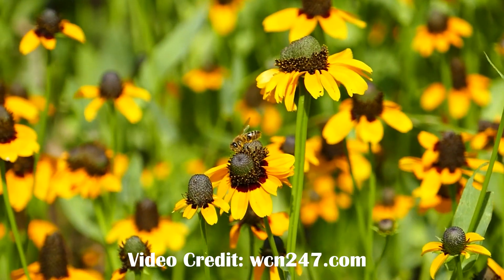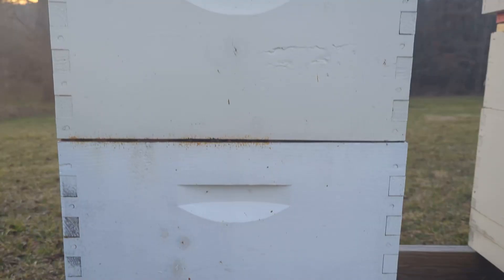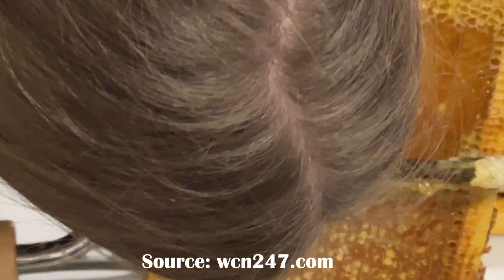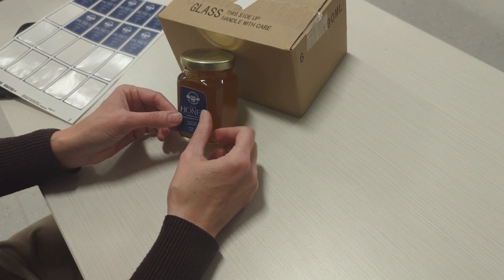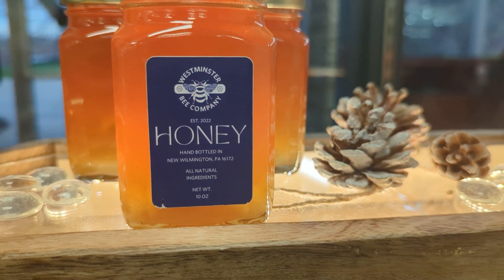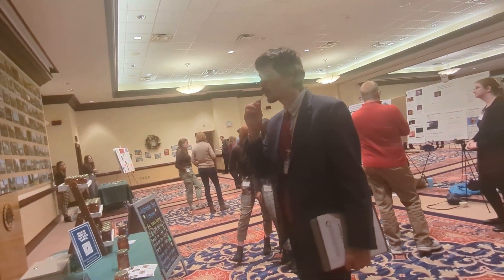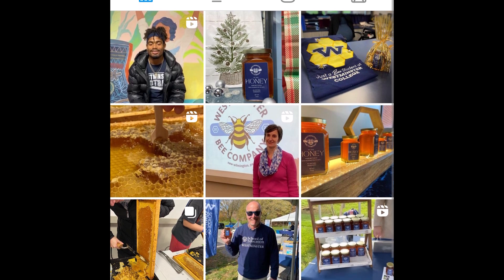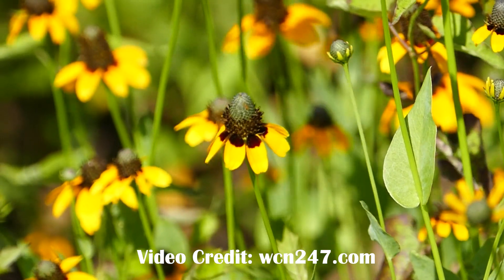Bee Company Documentary Full Version